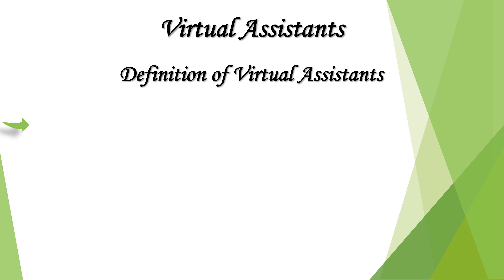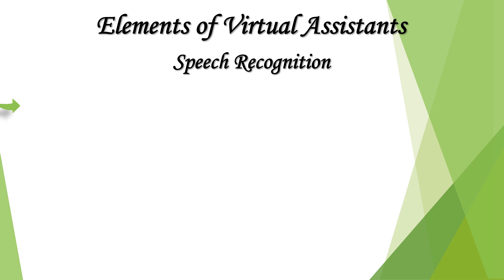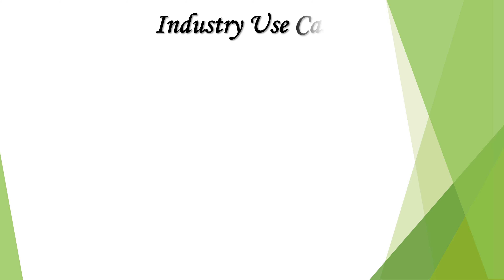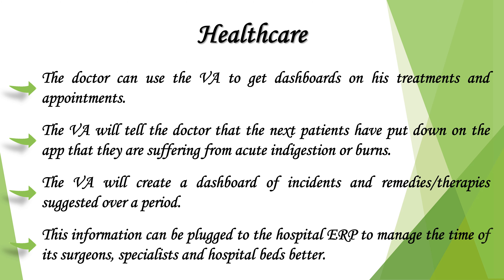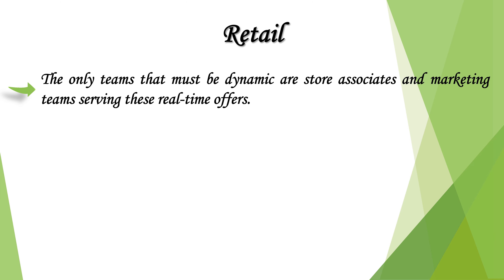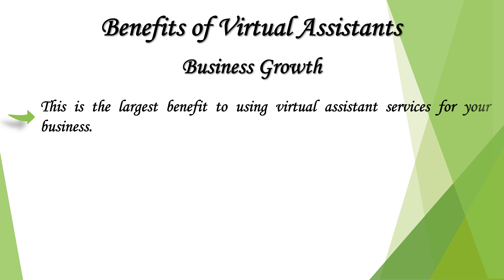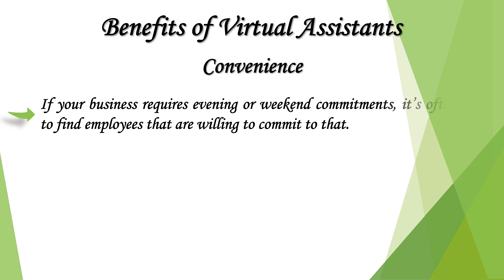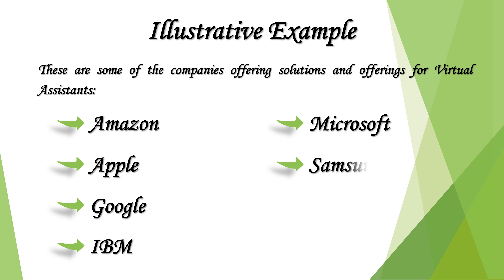Virtual Assistants || Information Technologies || IT Shades.com